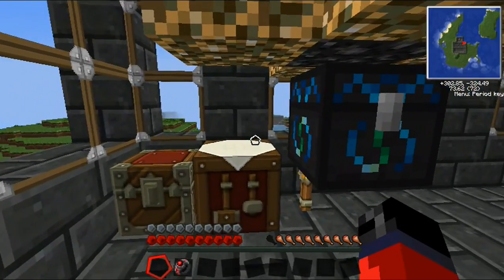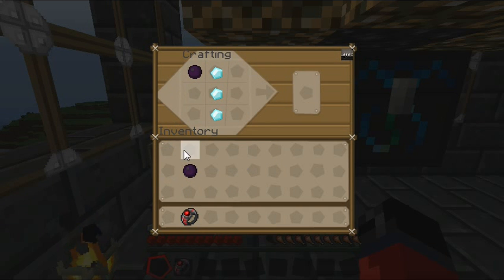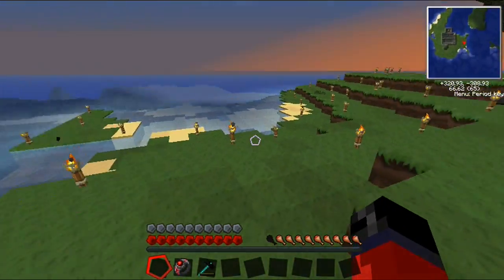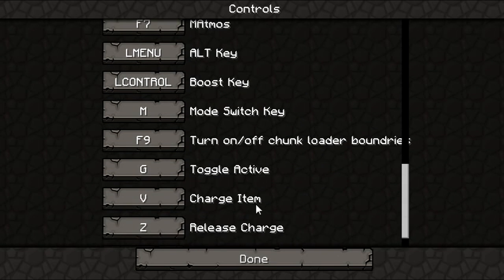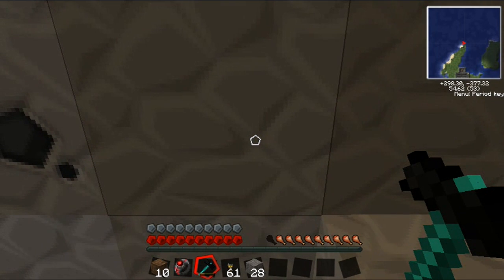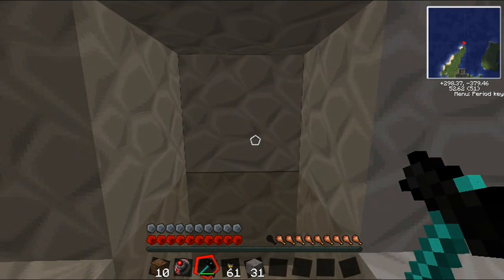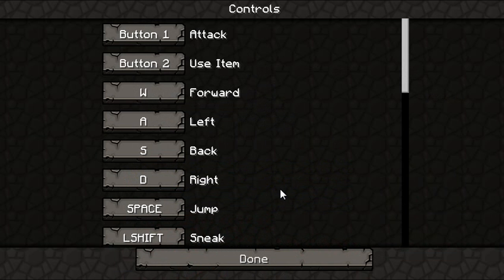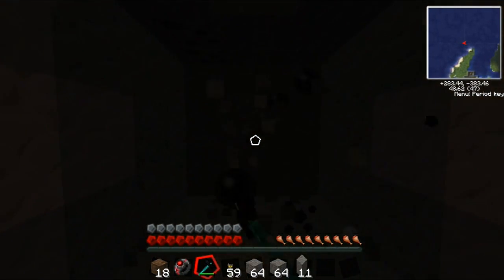Mining Just Got So Much Easier. Dark Matter Hammer.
In today's episode we make a Dark matter hammer that is great for gathering resources. Link to the wiki for the added features of the hammer.